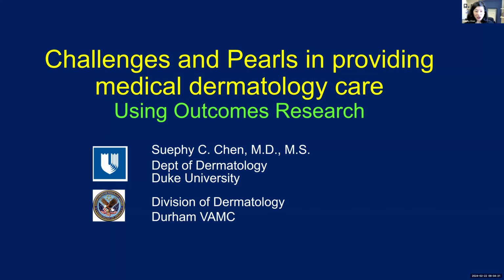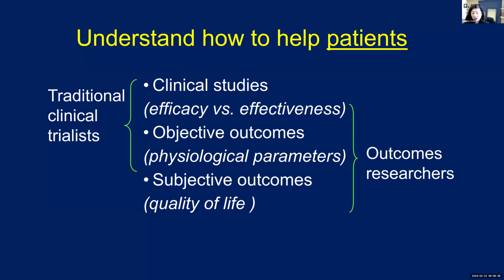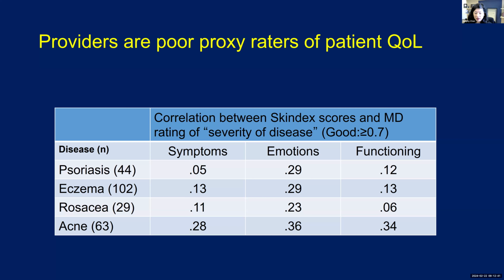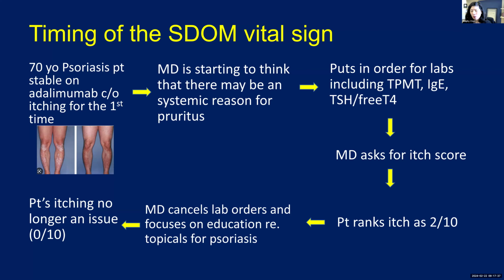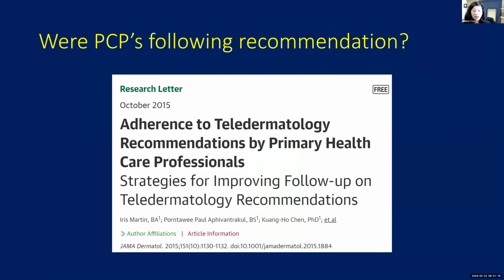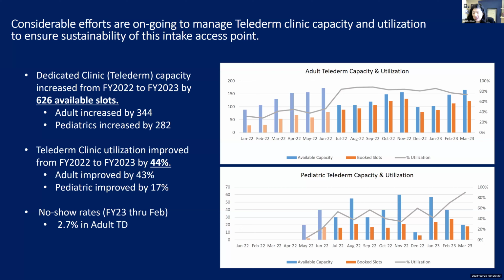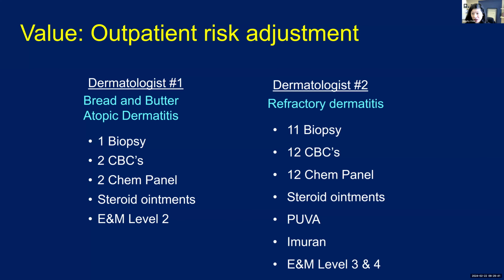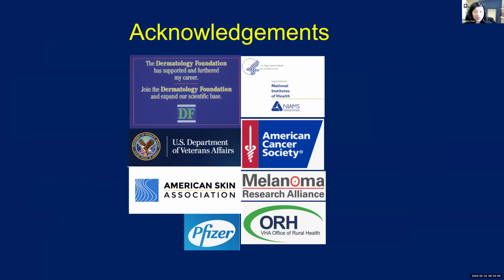“Challenges and Pearls in Providing Medical Dermatology Care: Using Outcomes Research”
“Challenges and Pearls in Providing Medical Dermatology Care: Using Outcomes Research”, Suephy Chen, MD, Professor of Dermatology, Chair of Department of Dermatology, Duke University, Durham, NC